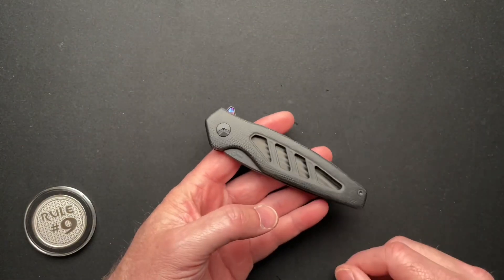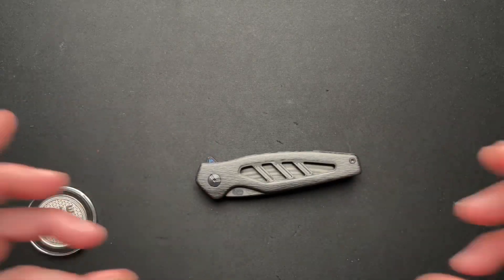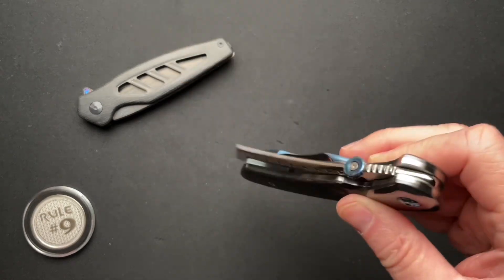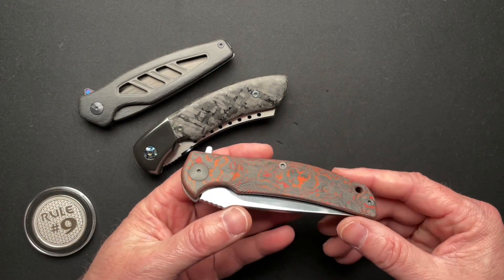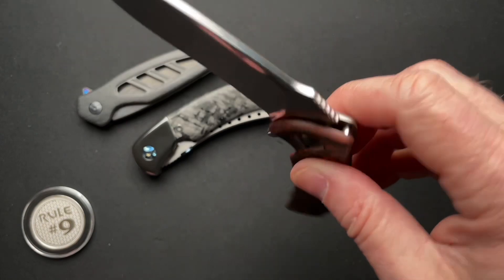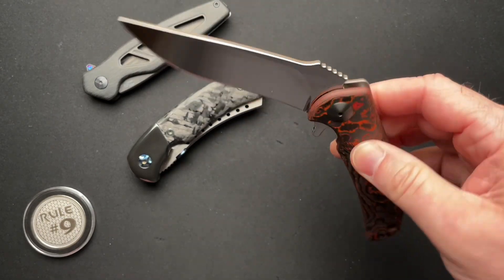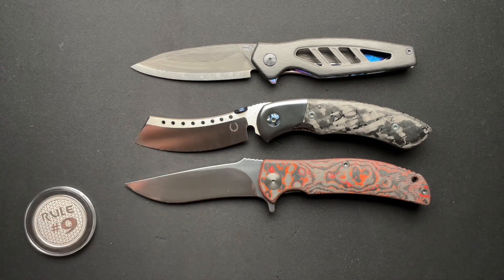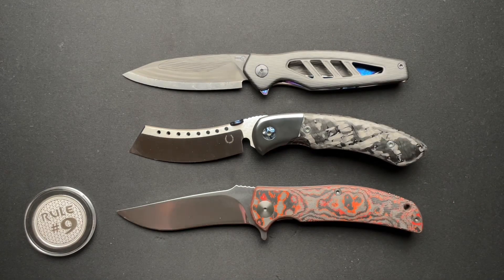Top 3 Knives I Carried in July 2022 Discussion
Going to talk about what knives I carried this month along with some of the reasons why and the thinking behind it.

See the full videos of these knives below.